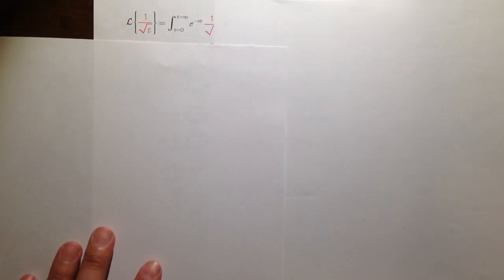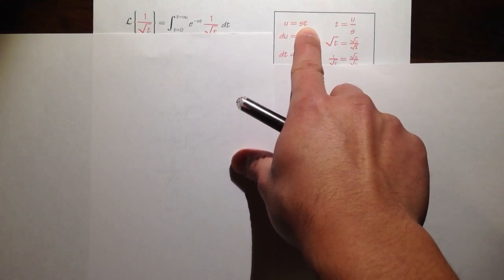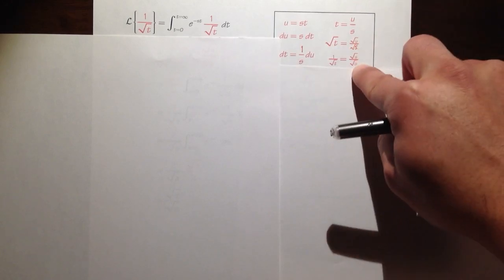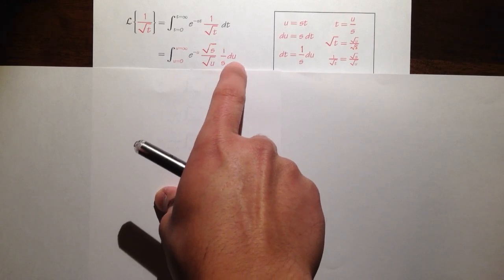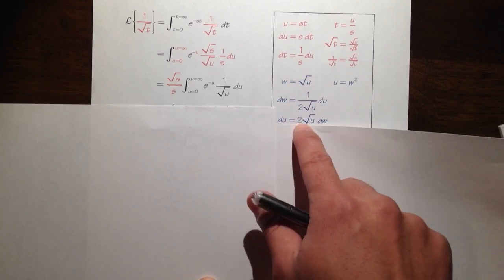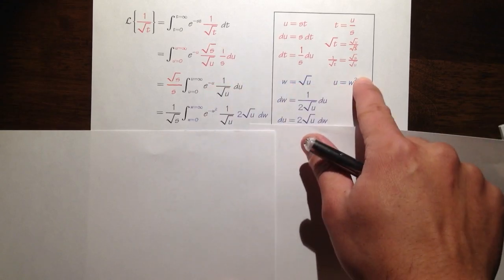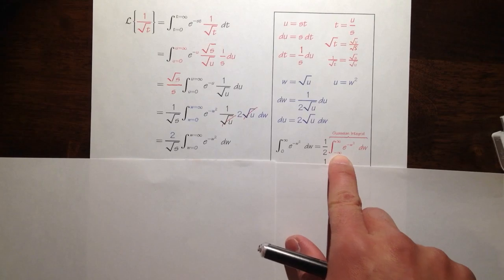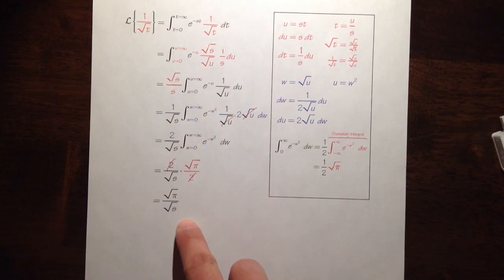Laplace transform of 1/sqrt(t), *SPEED RUN*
laplace transform of 1/sqrt(t),
L{1/sqrt(t)},
laplace transform examples,
laplace transform lessons,

blackpenredpen